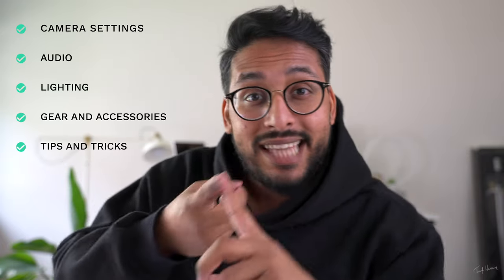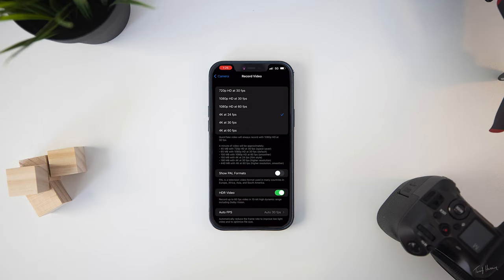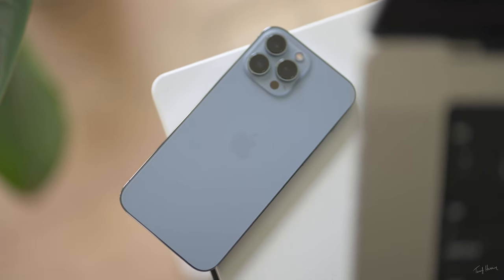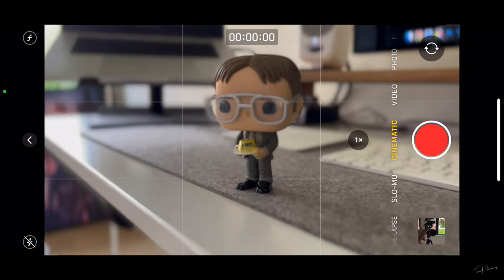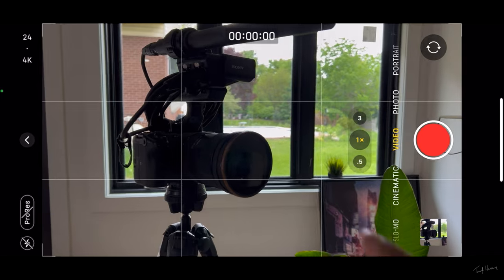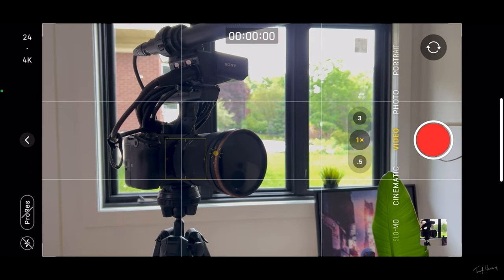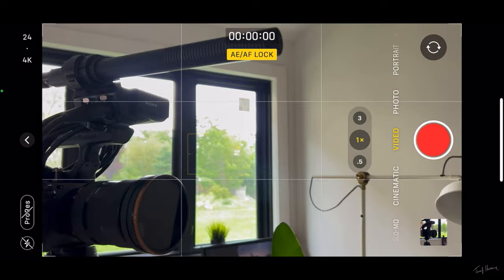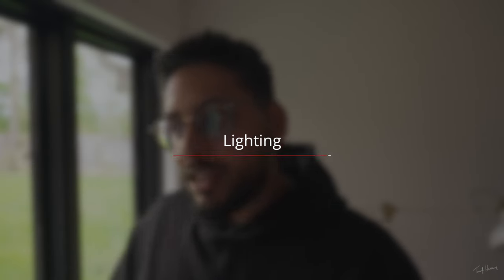How to make your iPhone Video look PROFESSIONAL!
Are you looking to learn how to film high quality videos an on iPhone for YouTube, Shorts, Instagram, TikTok or anything else? Look no further. In this video we will explore everything you need to know in order to shoot high quality videos straight from your phone. Settings and accessories can completely change your smartphone footage. You don't need a camera!

Products discussed in this video:
iPhone 13 Pro
Rode Wireless Audio System
Rode Cable for iPhone
Small Portable Light
Budget Tier Light
Mid Tier Light (pair with softbox below)
Softbox for Mid Tier Light above
The Ultimate (expensive) Travel Tripod
Best Budget Tripod for your Phone
Mini Handheld Table Top Tripod
Best Magsafe iPhone Mount

MY SUPER AWESOME CAMERA SETUP! [Amazon + Moment + B&H Links]
▶My absolute beast of a camera
▶My Go To Lens for EVERYTHING
▶My best and most trusted SD CARDS
▶My ultra portable travel TRIPOD
▶My ultra tactical camera BAG
▶My compact DRONE sky camera + Controller
▶The super powerful LIGHTS I use
▶My life-saving, on camera MIC
▶The high quality studio MIC
▶My AUDIO RECORDER for external mics
▶My external MONITOR that can record
▶My external MONITOR for viewing only
▶My trusty and versatile go to TRIPOD
▶My GIMBAL for smooth buttery footage
▶The SSD I use to edit video off of

00:00 - Intro
00:25 - What you will learn in this video
00:46 - The Magic of the iPhone
01:05 - Video settings for iPhone camera
01:29 - Which frame rate to use on iPhone camera
02:12 - Slow motion on iPhone
02:31 - How to get a blurry background with iPhone camera
05:21 - How to find royalty free music for your videos
05:41 - Artlist sponsor segment and royalty free music
06:53 - How to get good lighting with your iPhone Camera
07:32 - Shooting outdoors with the iPhone Camera
07:48 - Best accessories for filming with your iPhone camera
08:08 - Do you need a Tripod for filming with an iPhone
08:42 - Best tripod mounts for your iPhone (Moment Magsafe)
09:04 - iPhone vlogging setup
09:17 - Best microphone for filming with your iPhone camera
10:07 - Conclusion